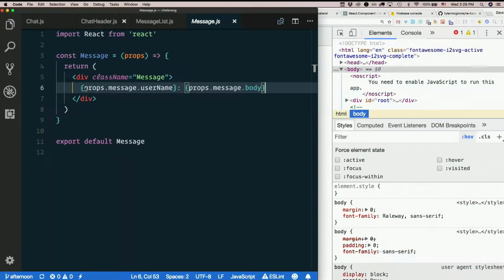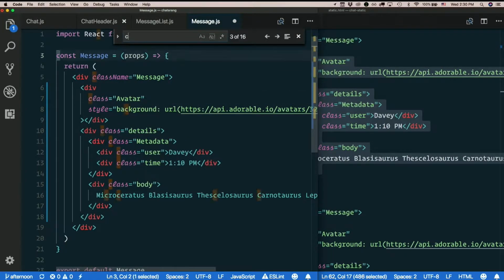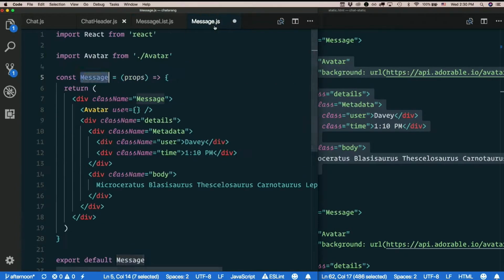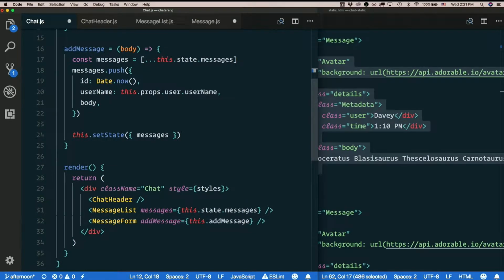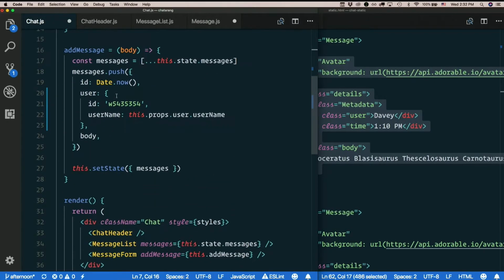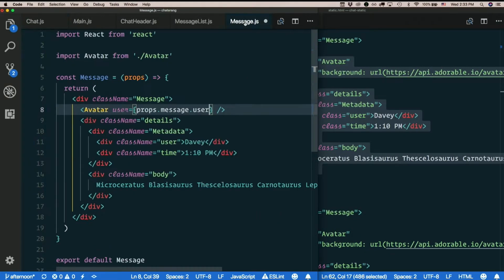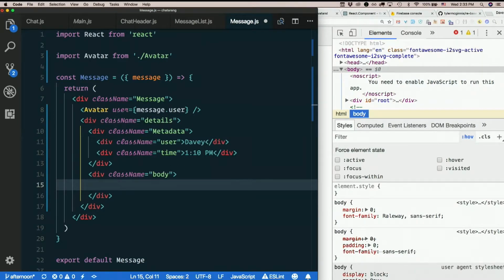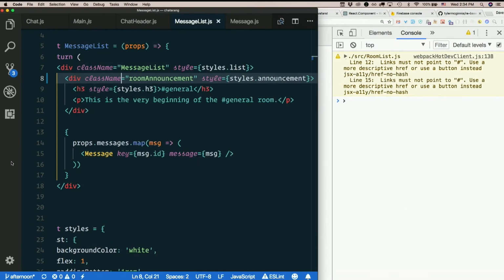Day 7 - Afternoon, part 7: Display Avatars in messages - XTBC 2018 Session 2